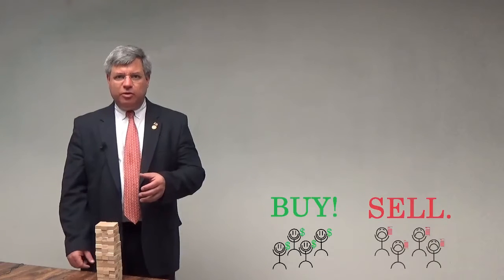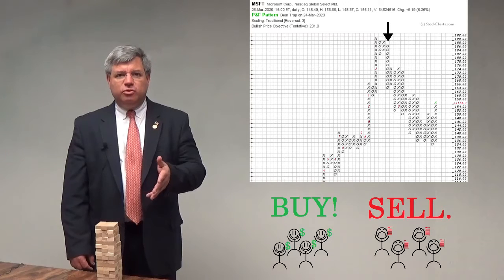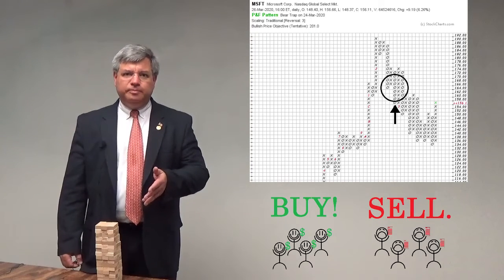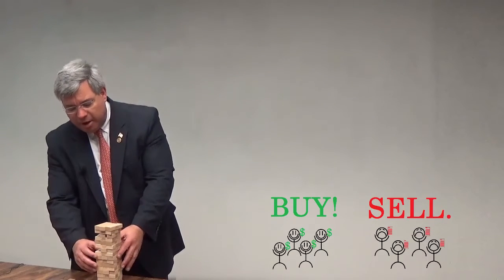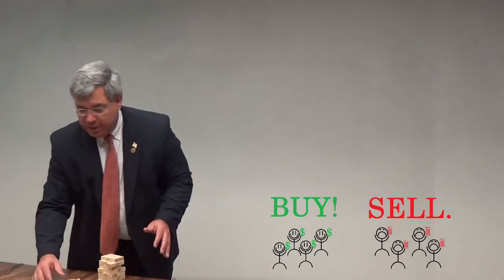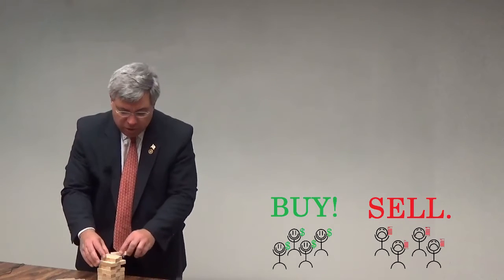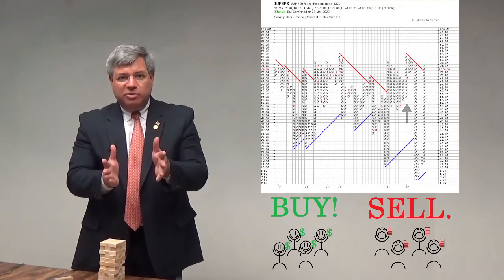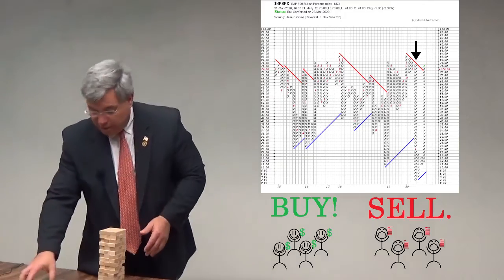WDC Models Bullish Percent Explanation